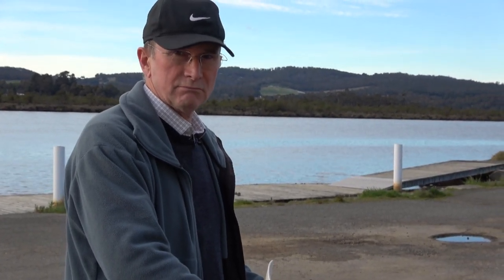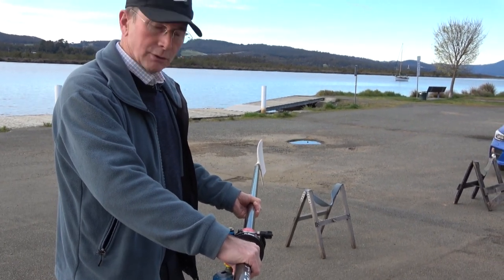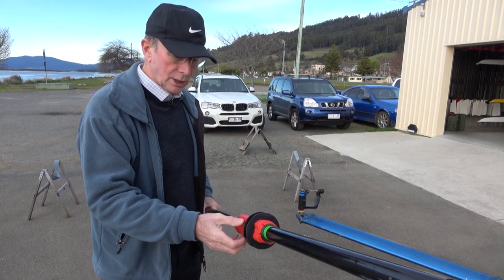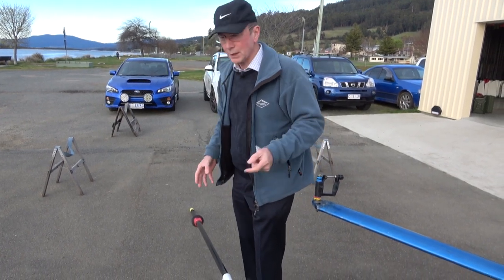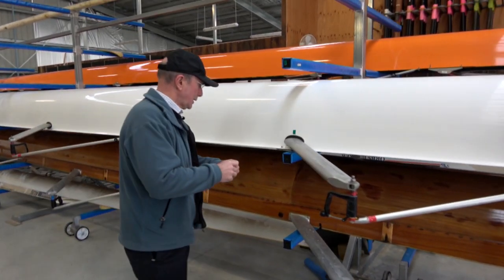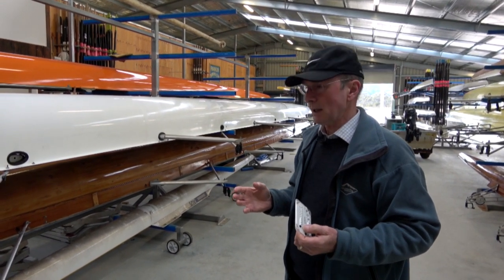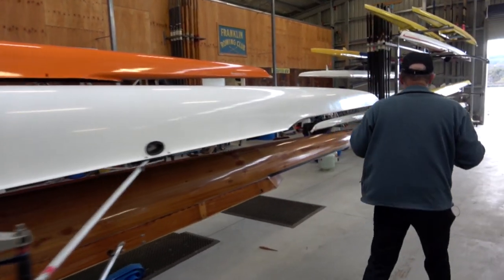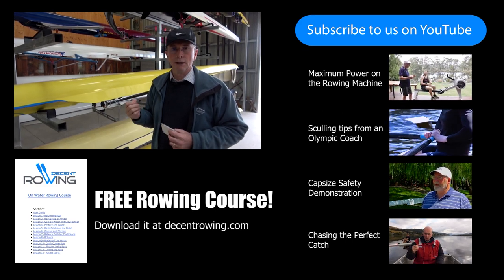What is pitch? And how to measure it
​In this video, Ken demonstrates what the pitch of the boat is. He shows how to measure it and why it's essential. Many components create the final pitch value. Unless you know what they are, you won't get the right number.

The pitch of the boat is the angle of the blade throughout the stroke. Many people try to approximate the pitch by measuring it on the rigger, but this gives an incomplete view. In this video, Ken shows you what you need to know for an enjoyable row.